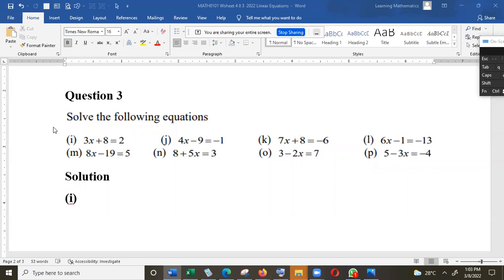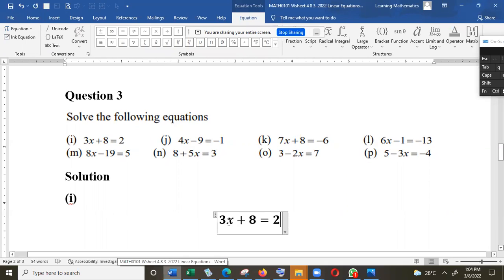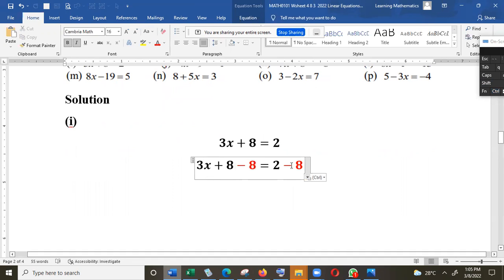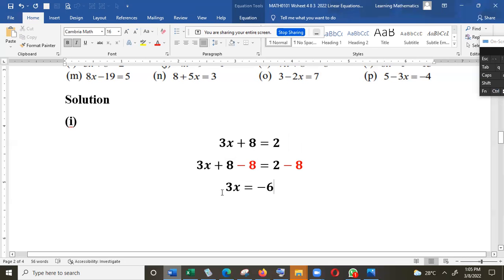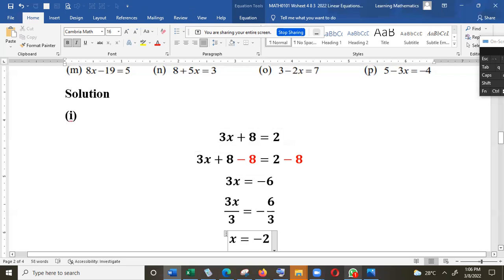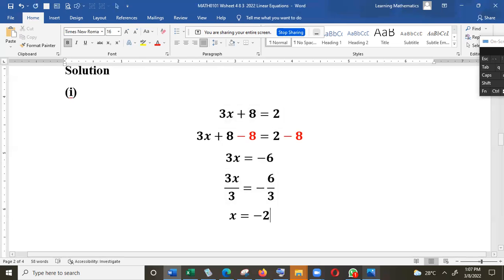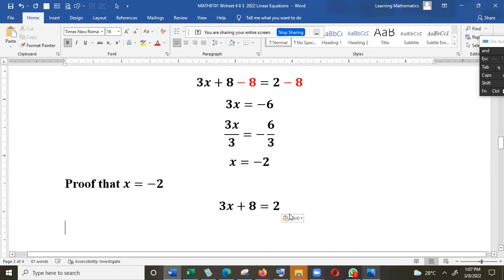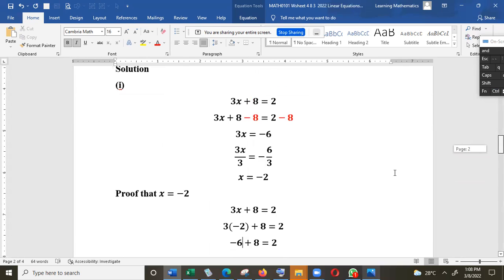Solving Linear Equations Part 3